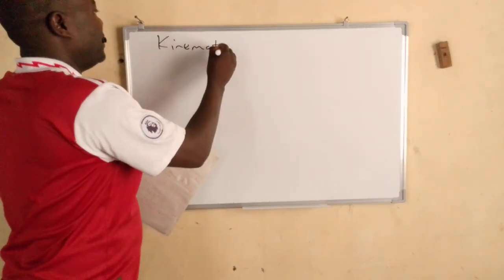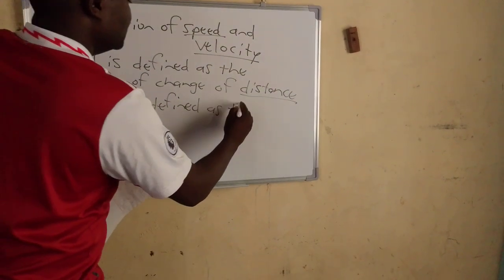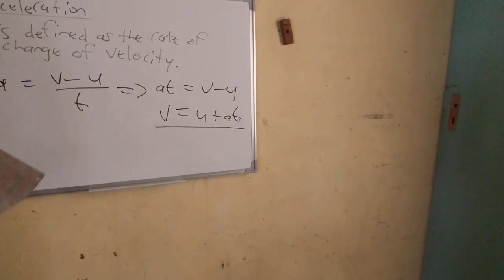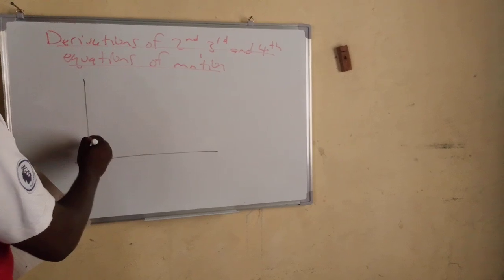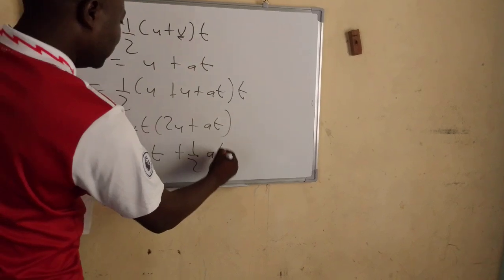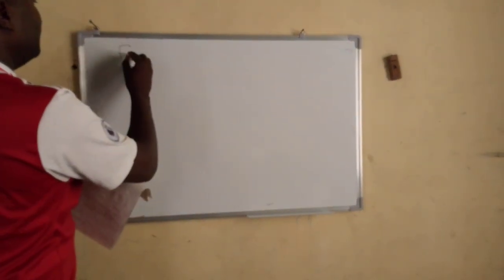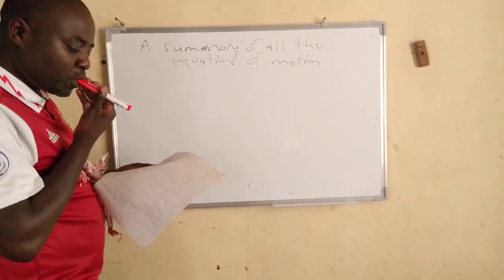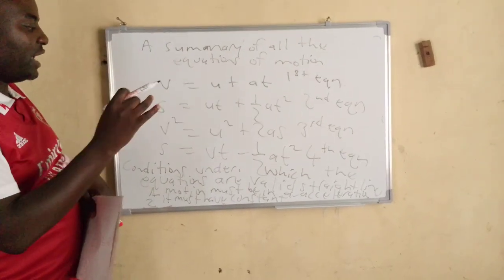Kinematics ( equations of motion for uniformly accelerated motion)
Derivation of equations of formulae for uniformly accelerated motion and in a straight line)